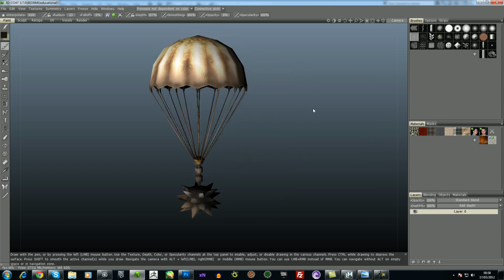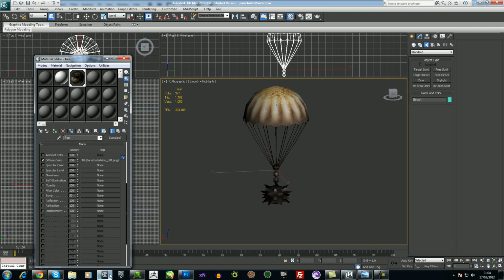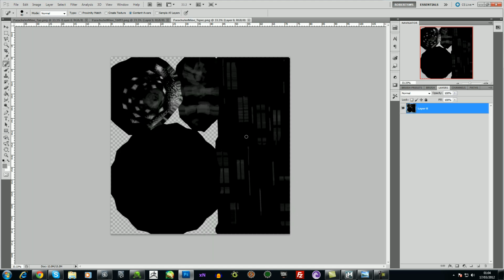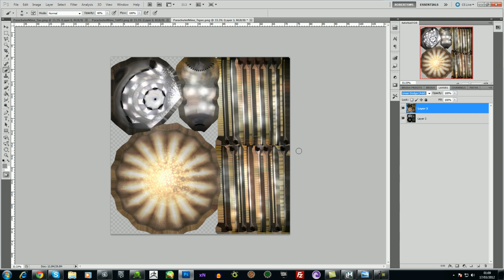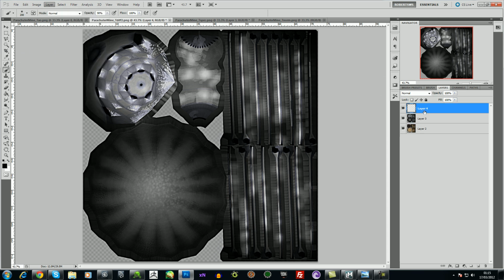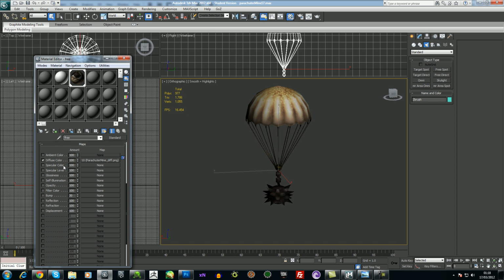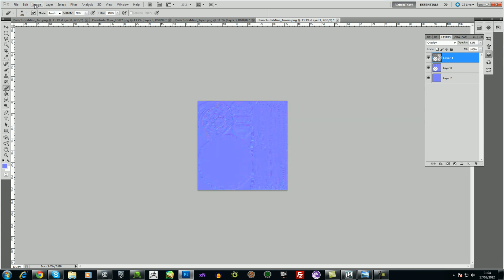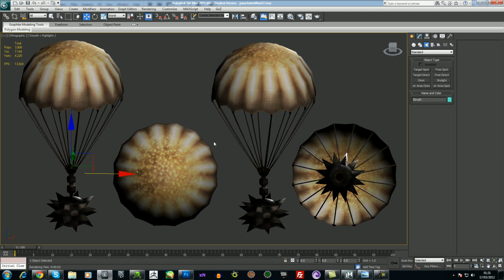UV and painting part2